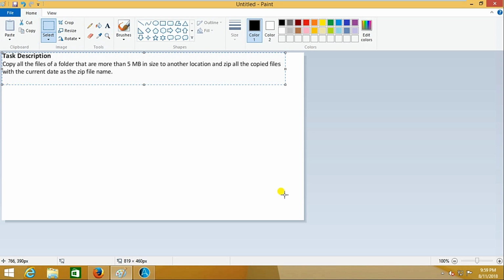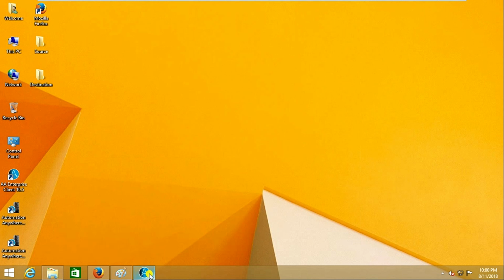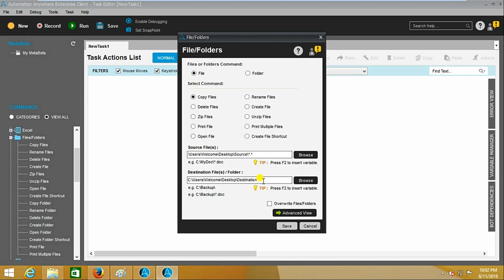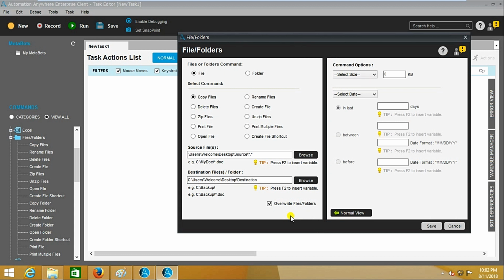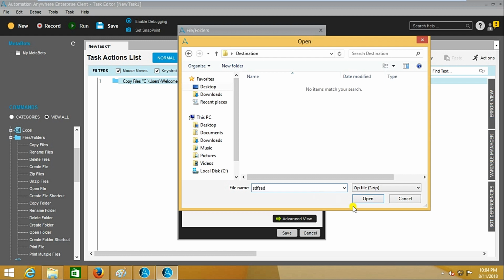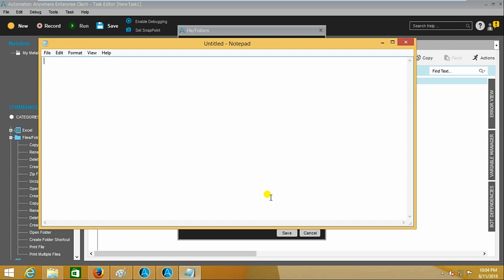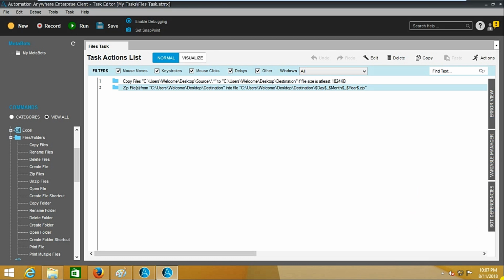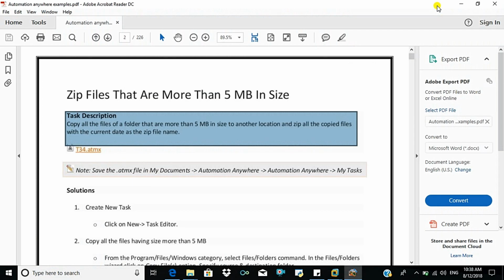RPA - AutomationAnywhere -Files Ziping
Our Services:
Automation Anywhere Tutorial for beginners.

The Robotic Process Automation Course Red Info Solutions RPA training using ‘Automation Anywhere’ will help you learn concepts around Robotic Process Automation. Robotic Process Automation is the Automation of tasks that help you in improving accuracy, efficiency, and cost optimization with the most limited manual intervention. In this course, you will learn about the RPA concepts. You will gain in-depth knowledge of Automation Anywhere tool using which you will be able to automate processes such as Invoice Processing, Change Management, Mortgage Processing,  Bank Reconciliation, HR Operations, Insurance, and many more.

After completion of Robotics Process Automation Training using Automation Anywhere, you will obtain both practical and theoretical knowledge as per current requirements. In this course, you will learn the concepts of Automation Anywhere like Web application automation, Email Automation, PDF Integration, XML Automation, Object Cloning, Data Manipulation, Image Recognition, Exception Handling, Excel Automation, Meta bot, Control room, Excel as Database and many more.

Basic knowledge of Database queries

Benefits of RPA?
RPA will Reduce process execution time and human workforce as computers can work without taking any interval!
Cost-effective - RPA reduces the cost by reducing the time to complete a task. It reduces the human workforce.
More accurate results - If a human is doing any repetitive task, there are high chances of getting error. Whereas, if a Computer is going to do that similar repetitive task using RPA, it will do the task without any mistake
 Simple  - RPA tools like Automation Anywhere, Blue Prism, UI path provides straightforward GUI, which makes it easy to learn and implement

No coding skill required - For most of the cases, RPA tools have their inbuilt commands, which are very user-friendly and can use by filling up some instructions inside the specified command box. So, not much programming skills are required. But, automating some high-level tasks in requires programming skills like java, dot net
What are the RPA tools?
1)UI Path
2)Blue prism
3)Automation Anywhere
4)Open Span or Pega Robotics
5)Workfusion
6)Winautomation
7)Another Monday and many more